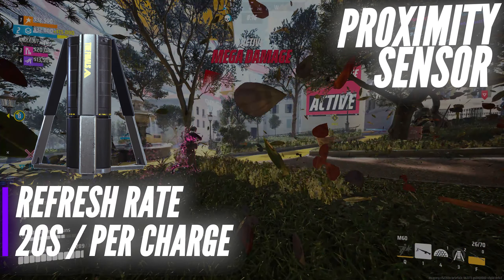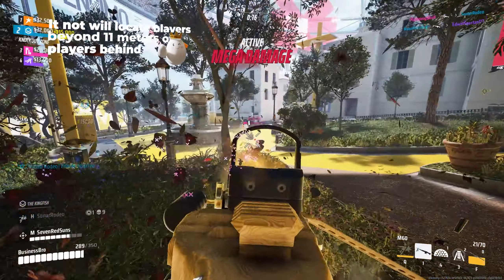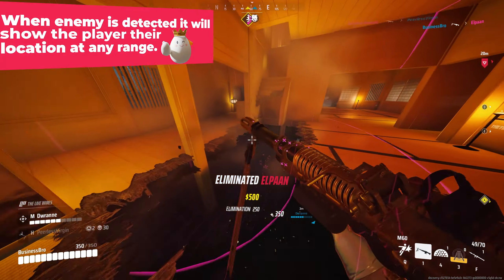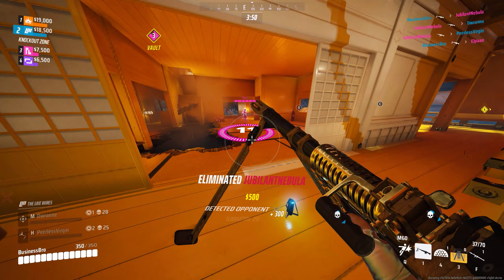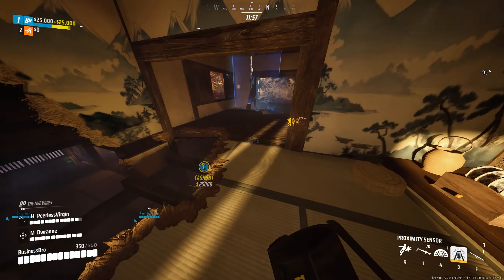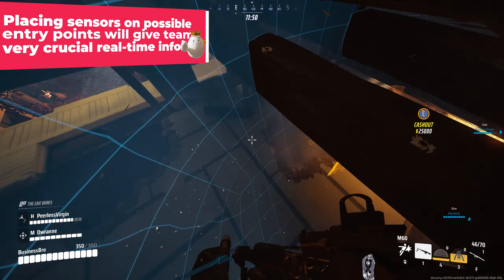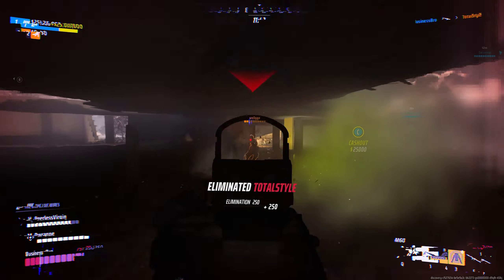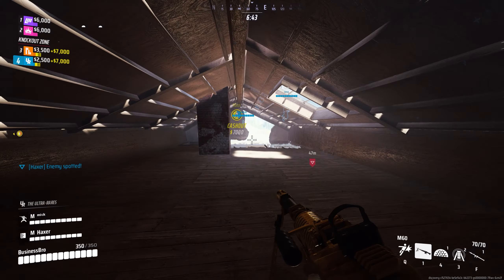Is this Gadget the SECRET to Dominating with Heavy in SEASON 4? | THE FINALS (Proximity Sensor)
Link For Free 30 Day Trial For Amazon Prime

My Gear

Razer Death Adder v3 Pro
Logitech G PRO X SUPERLIGHT Wireless
Artisan Hayate Otsu (Wine Red / L) FX Mouse Pad
Ducky One 2 Mini RGB LED 60% Mechanical Keyboard
BenQ ZOWIE XL2411P 24 Inch 144Hz Gaming Monitor
GeForce RTX 4080 FE
Intel Core i9-13900K
Current Apex Legends Settings
Sensitivity: 2.6
ADS Sensitivity: 1
FOV: 110
DPI: 400

The Finals Settings
Sensitivity: 20
FOV: Max
DPI: 1600
8000hz

Current Destiny 2 Settings
Sensitivity: 3
ADS Sensitivity: 10
FOV: 105
DPI: 800

Kovaak’s Setting w/ Overwatch Preset (HipFire Sens is identical to Destiny 2)
Sensitivity: 3
ADS Sensitivity: 1
FOV: 105
DPI: 800